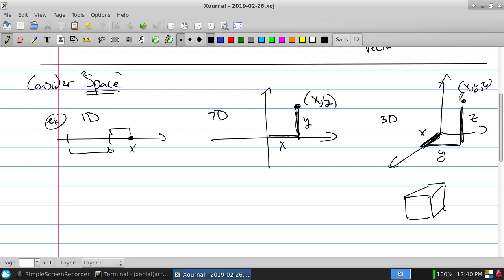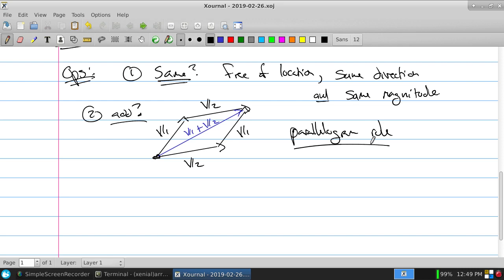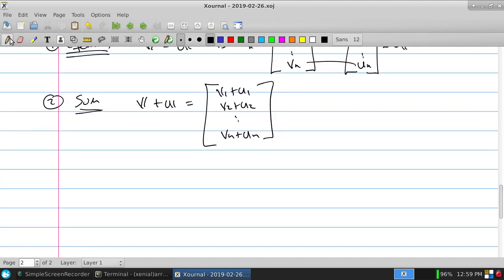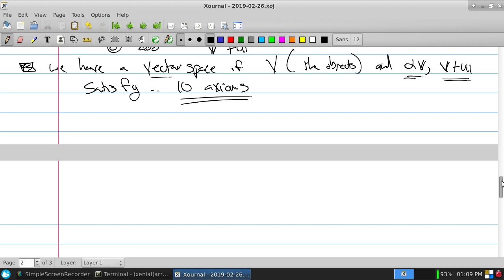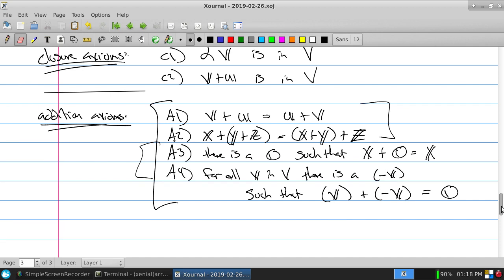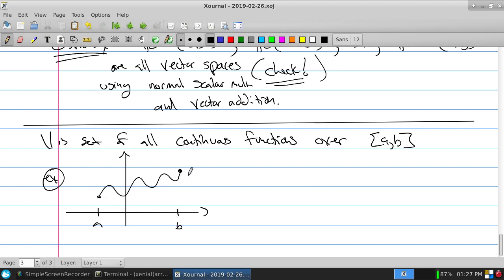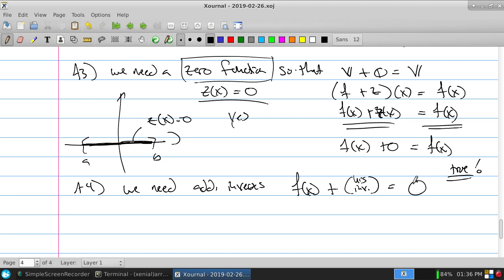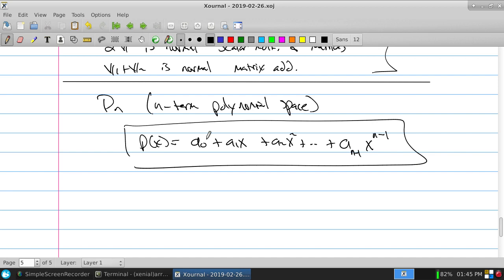Vector Spaces, Definition and Examples - Section 3.1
Vector Spaces, Definition and Examples, Section 3.1,  from Linear Algebra (9ed, Leon)